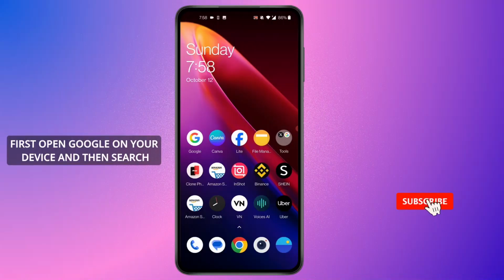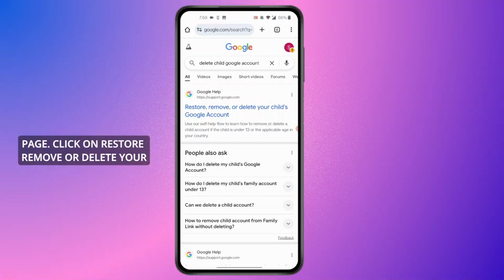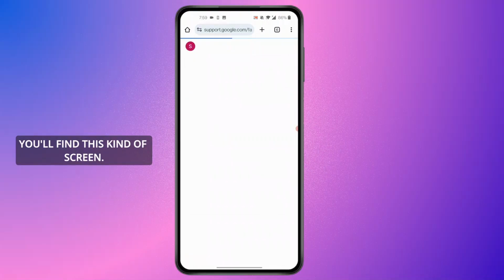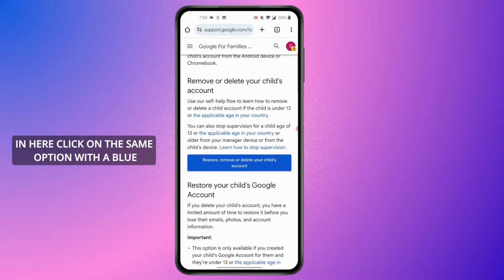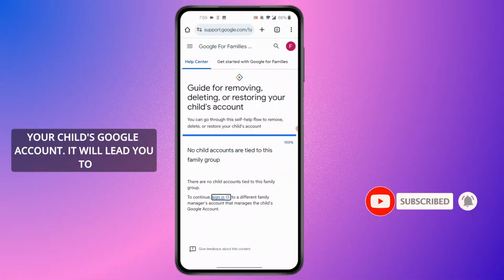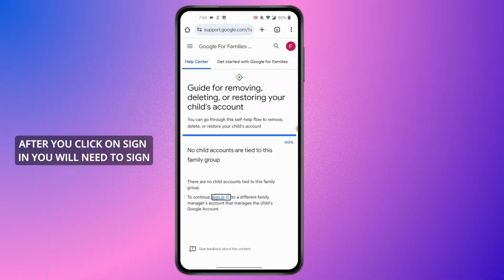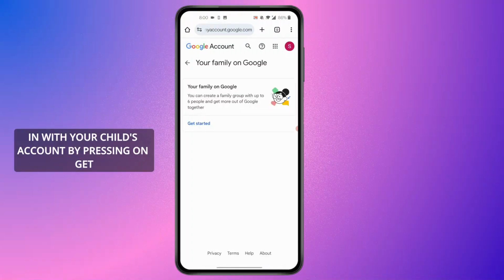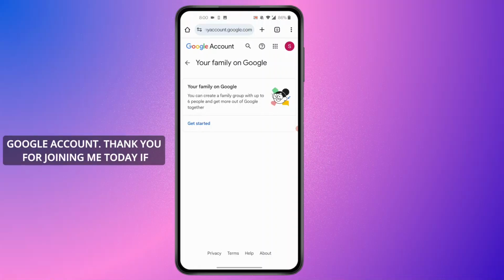How To Delete Child Google Account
Title: How To Delete Child Google Account

Want to delete a child’s Google account but not sure how? This video will guide you through the step-by-step process on how to delete a child Google account safely and easily. Whether you’re using Family Link or trying to remove the account permanently, this tutorial explains everything you need to know. Learn how to manage, remove, and delete a supervised Google account in just a few minutes. Watch now to see how to delete a child Google account today!